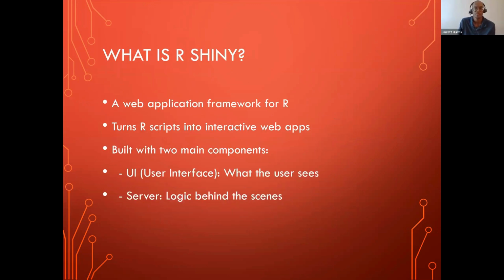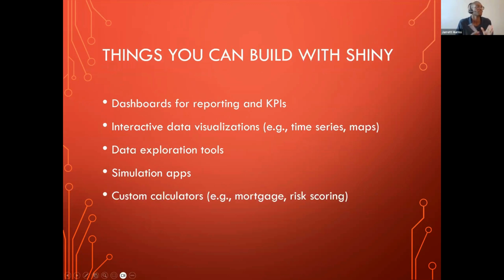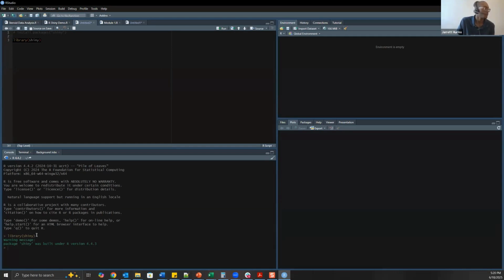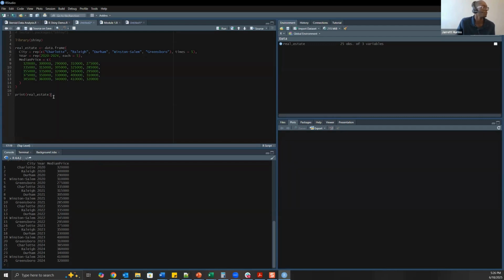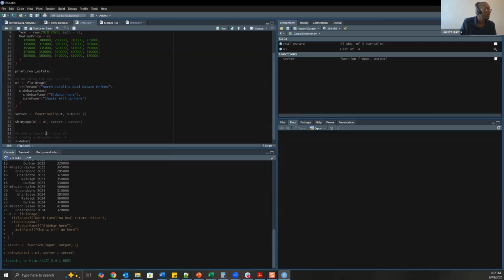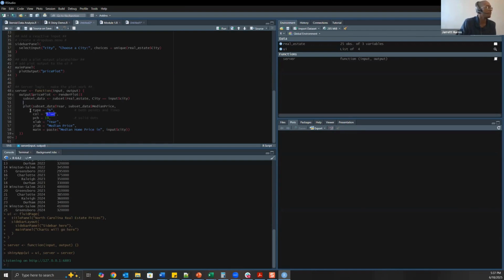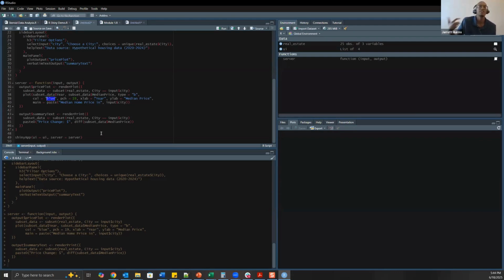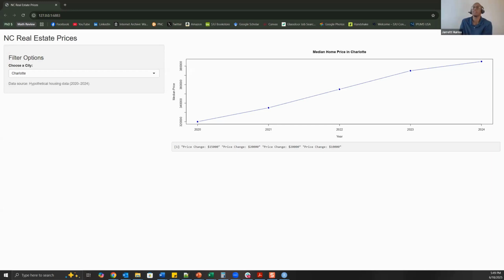Visualizations with R Shiny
Jarrett will walk us through how R Shiny can be used to build powerful, interactive dashboards, an essential skill for data analysts and scientists alike.